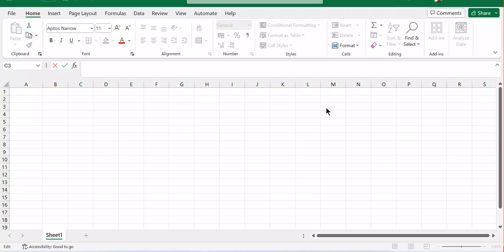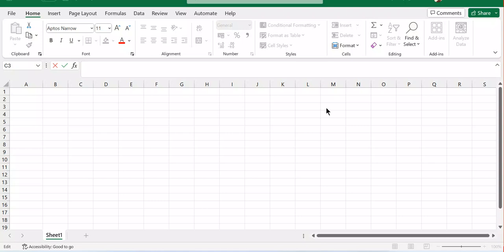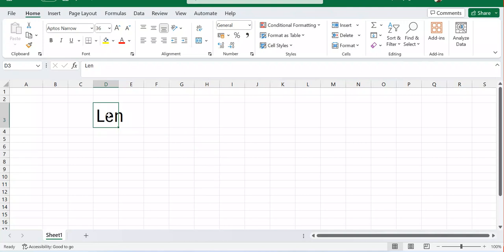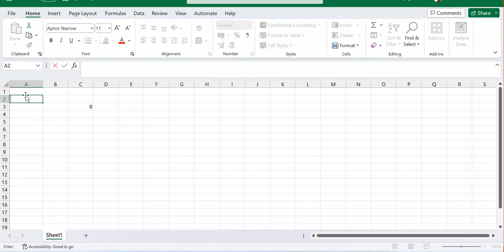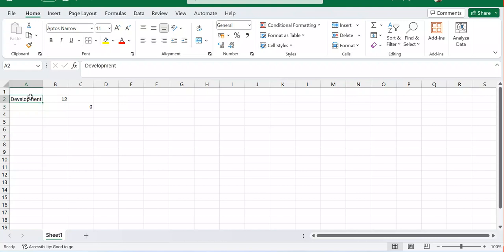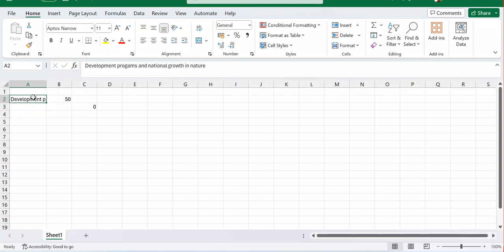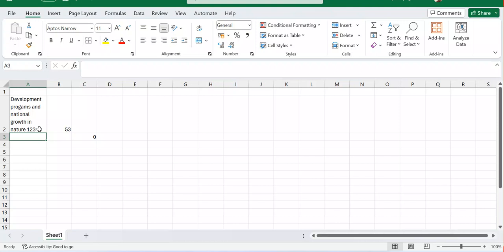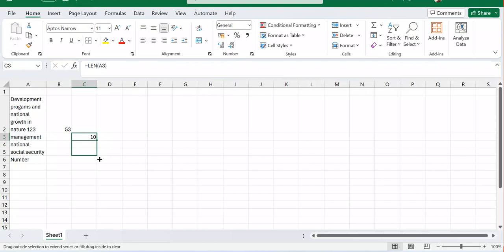Use LEN function in Excel (Secret Tip!!)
Hello Everyone| Welcome to this video, In this video I am going to show you how you can use Len Function in your Excel to check the length of the written text in the given cell. This is important as it can help you knowing how many characters does the given text or content in a cell has.
Watch the whole video to Learn how you can use this function in excel.